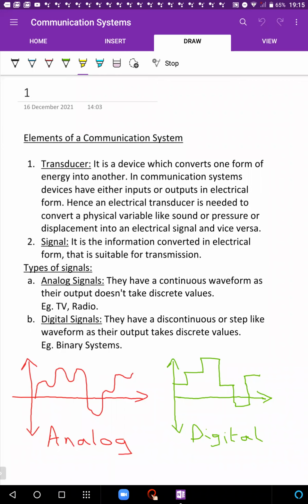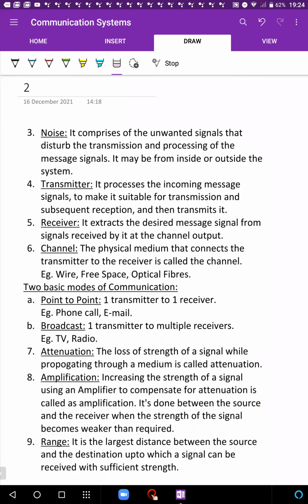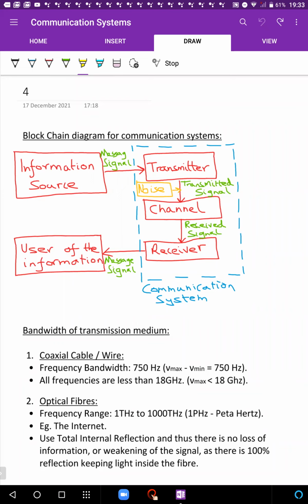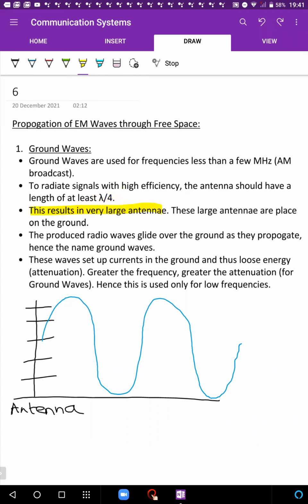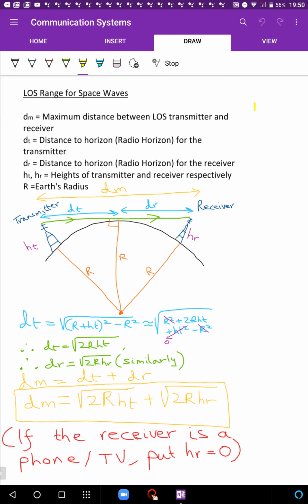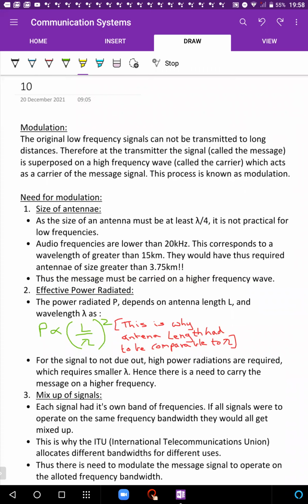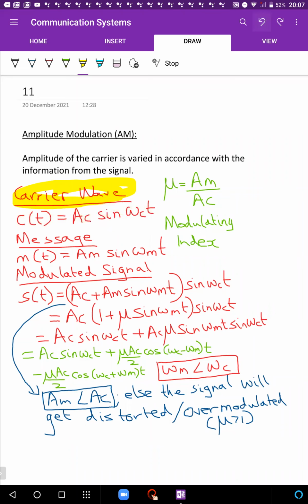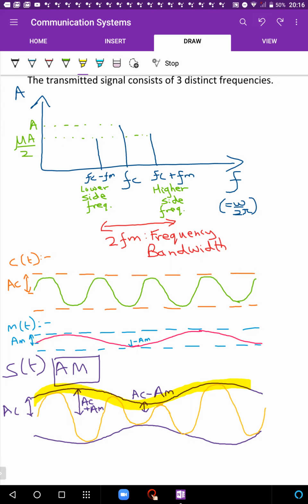LEC 1 Communication System 21 12 21